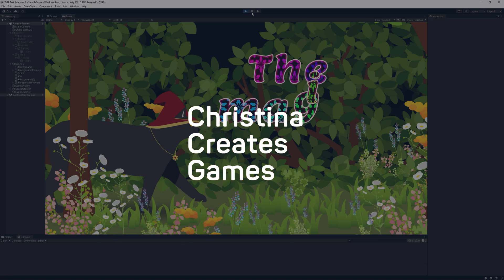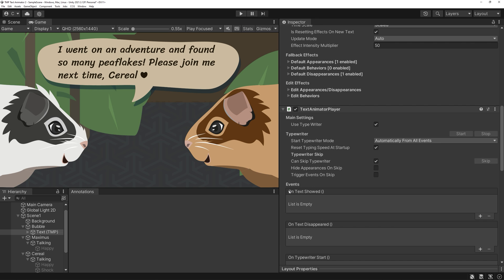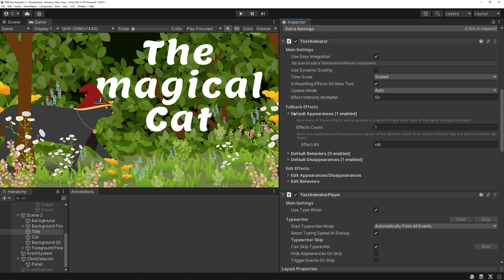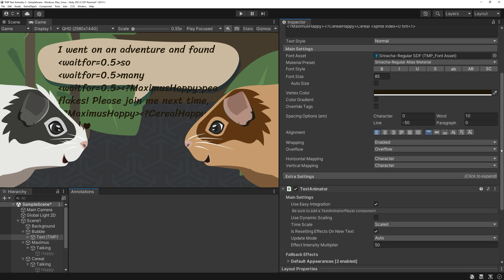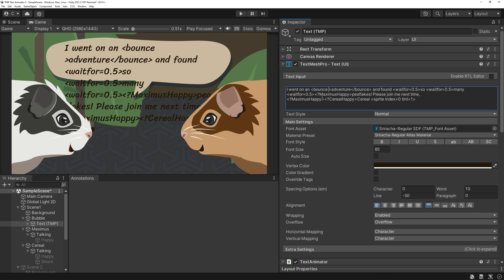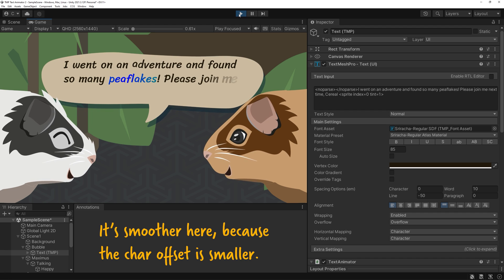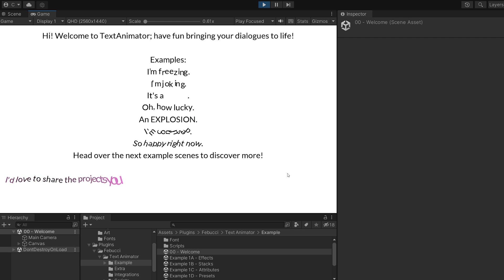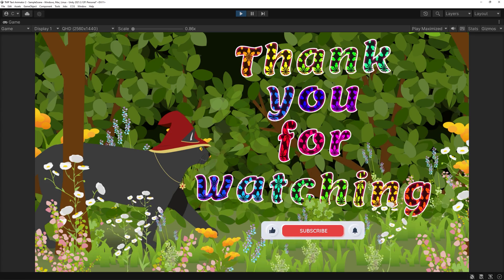Bring your texts to life with Text Animator 💛 TextMeshPro Text Animation and effects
Unity's TextMeshPro can be greatly enhanced by using an asset called Text Animator for Unity by Febucci. It will give you tools to easily create cool looking typewriter effects (with sounds, too!) and animations like shaking words or bouncing. What I especially love is the flexibility the asset brings to our toolboxes: Creating my own tags with custom behaviours as well as using tags as events. So I can just write my dialogues, use the facial expressions I need characters to make via tag and can actually tell the characters to react to words, not just new lines of text! This asset is awesome.

I did not create this video because I wanted to earn money, but not handing out an affiliate link in a video like this would feel like am oversight to me. I truly believe this asset makes the life of us design lovers much easier 💛)

📖 Chapters 🔖
00:00 Introduction to Text Animator for Unity
00:38 Contents of this tutorial - what we will be creating and exploring
01:21 Creating a simple typewriter effect with Text Mesh Pro and Text Animator and setting up the basic options
02:56 Customising the typewriter effects
04:28 Telling the typewriter to wait for a moment at certain points to create emphasis
04:48 Using events to have things react to tagged parts of your text
05:55 Implementing vocalisations (sound) for your dialogue
06:40 Using Behaviours to change the look and feel of your text elements
07:08 Edit the default look of Behaviours in the inspector
08:14 Edit the look and modifiers of Behaviours in the tags themselves
08:39 Create custom tags - overview
09:07 Create custom tags in the inspector with no code needed
10:23 Create custom tags via code
11:25 A look into the documentation
12:05 The example scenes packaged into Text Animator for Unity offer a great tutorial
12:23 My customer support experience was great!
12:53 A fix for animated sprites when using Text Animator for Unity
13:33 Animate static as well as animated sprites with gradients (or any other kind of Behaviour effect)
13:44 Using materials with Text Animator
13:52 Closing words